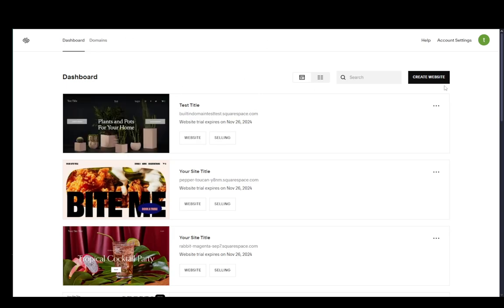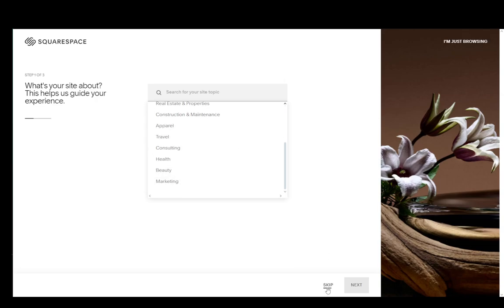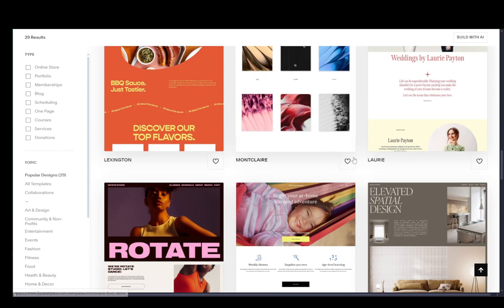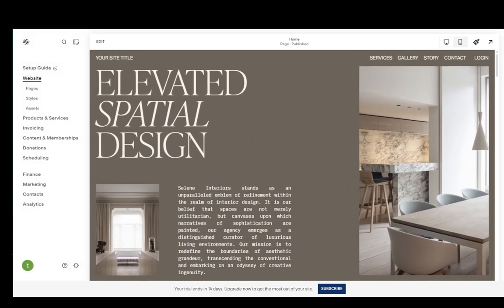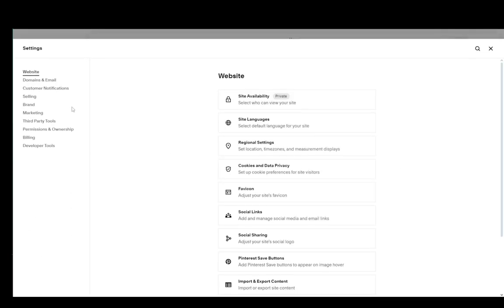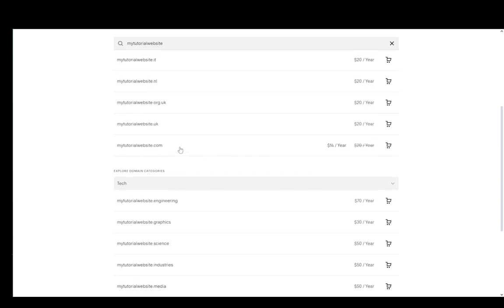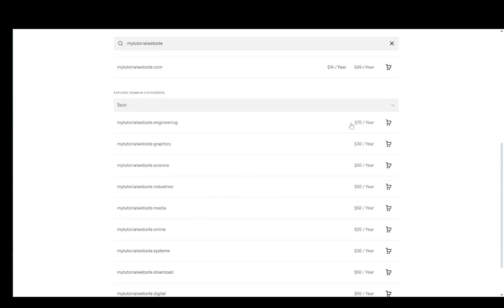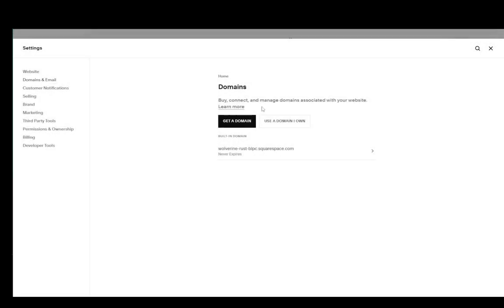How To Host A Website On Squarespace Tutorial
Today we talk about host a website on squarespace,squarespace tutorial,how to use squarespace,squarespace tips,squarespace how to